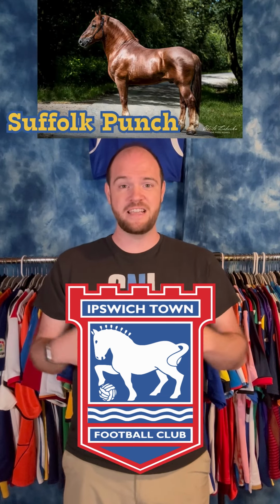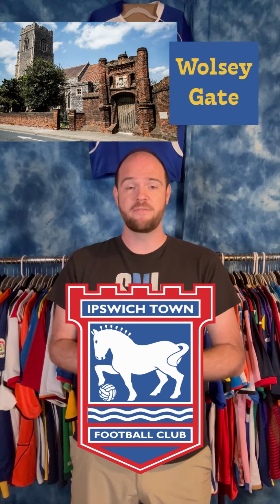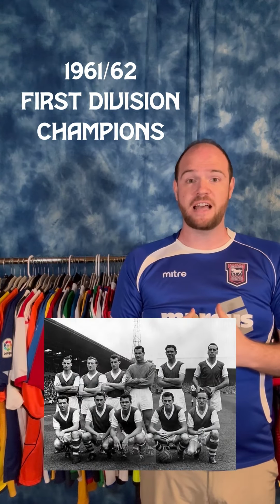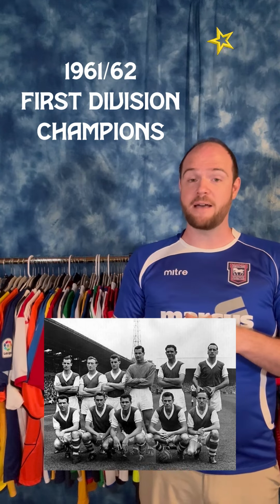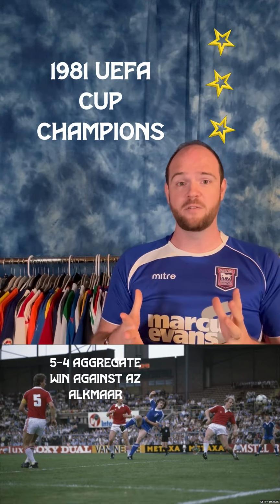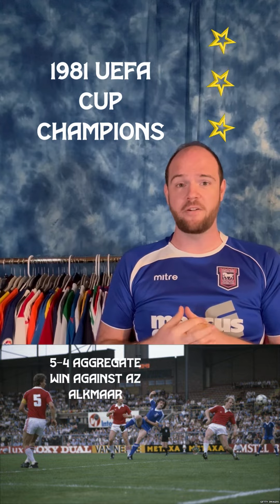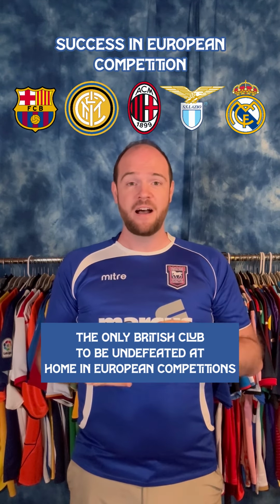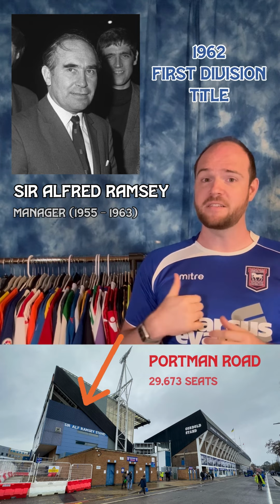Ipswich Town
A fabled club with domestic and continental success, based in the East Anglian region of England. Famed for having never lost a home match in European competition; a feat unrivaled by any other British club in history. @IpswichTown ipswichtown ipswich tractorboys football futbol soccer england britain suffolkpunch eastanglicanderby norwichcity premierleague championship #101